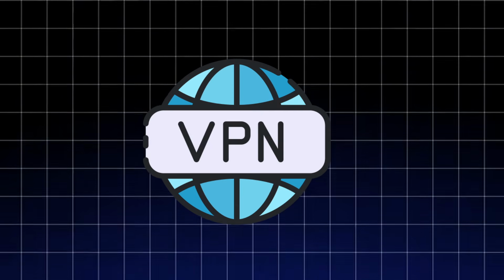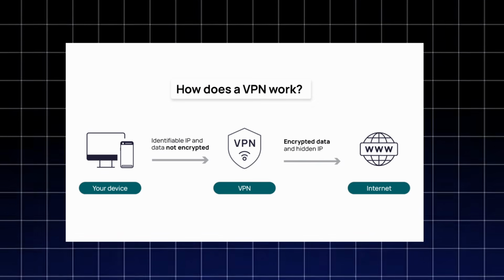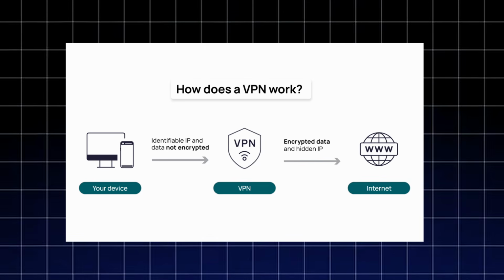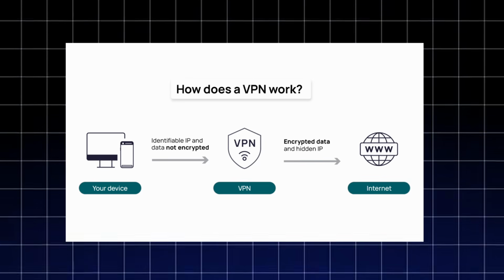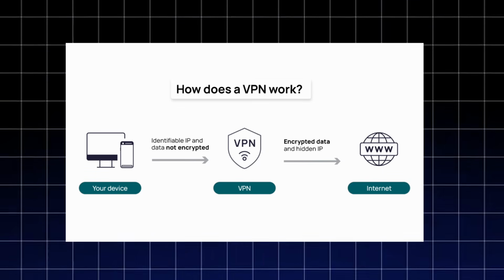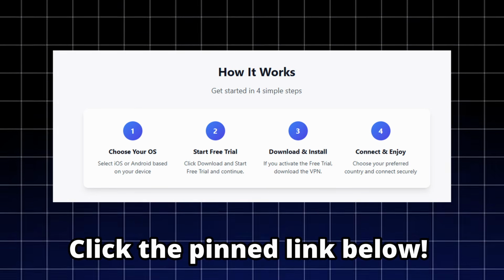How to Bypass Roblox Age Verification in 2026!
Roblox age verification can sometimes block access to certain features. In this tutorial, you’ll learn a simple way to bypass these restrictions and use the platform normally again!